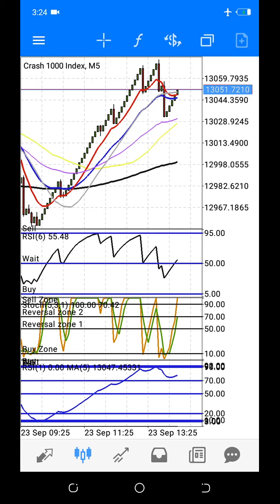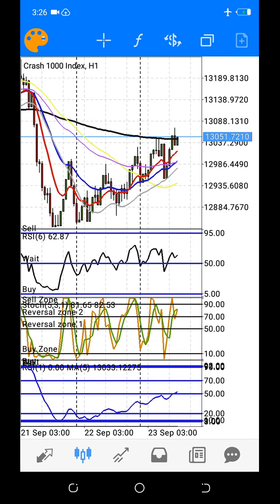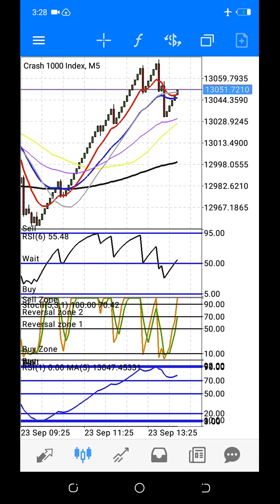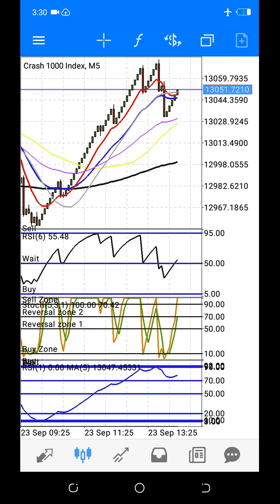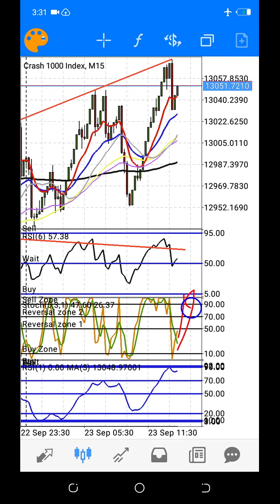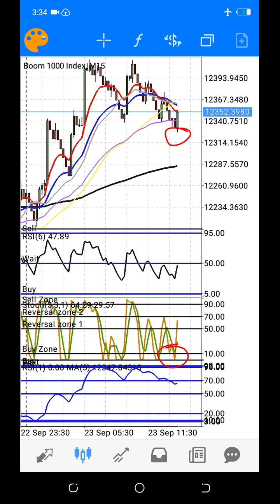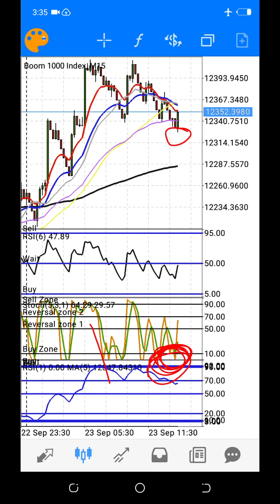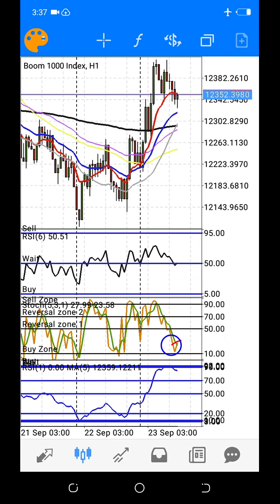Accurate Entries on Crash sells and Boom buys. Avoid unnecessary drawdown.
This video is to help you get a spot on entry on Crash and Boom sells and buys respectively. It will help those with little equity to get sharp entries. But you have to watch all the videos before this one to get it well. However, for more clarity and private mentorship, chat me up via telegram @michaelessiene.. or join the enquiries group